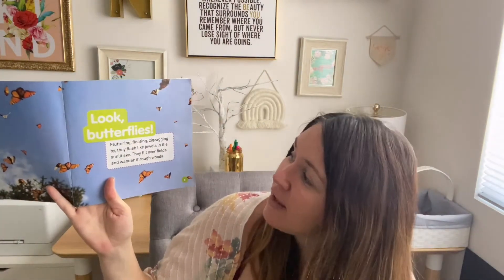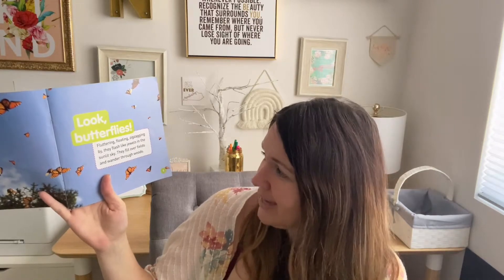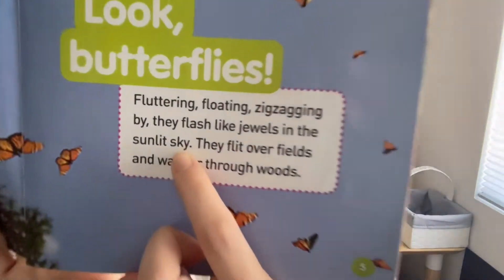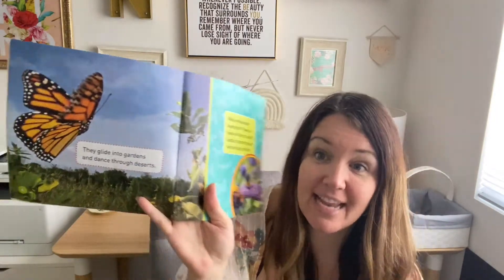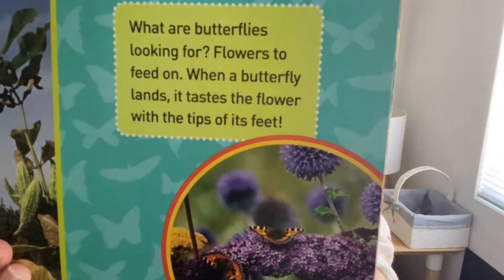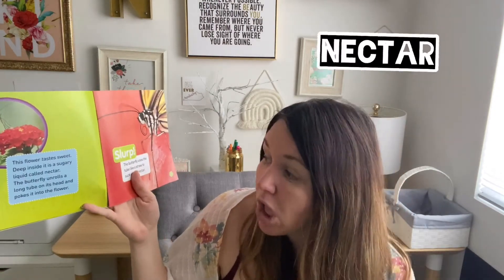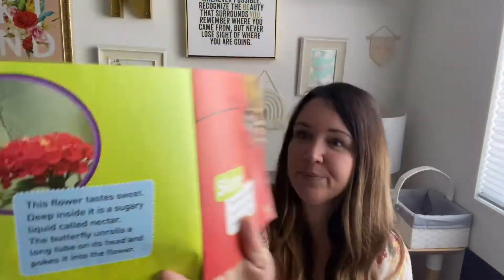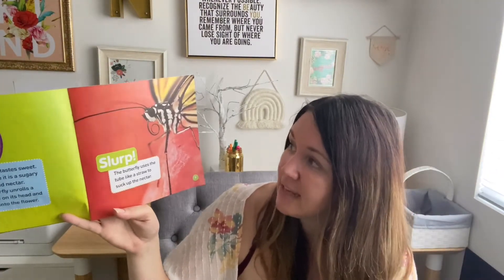Explore My World Butterflies Read Aloud